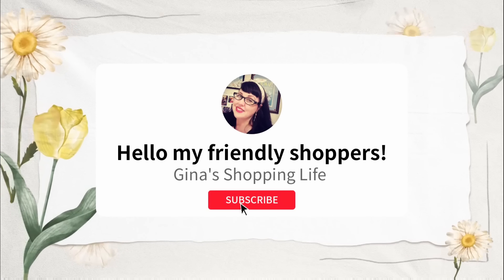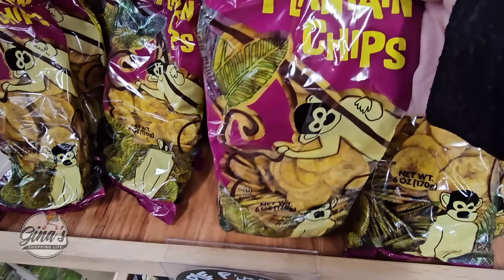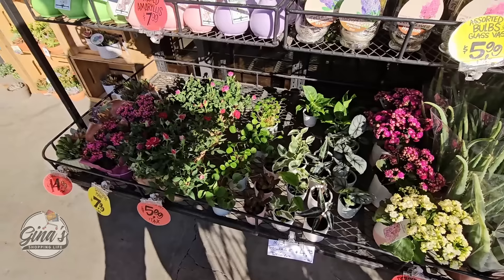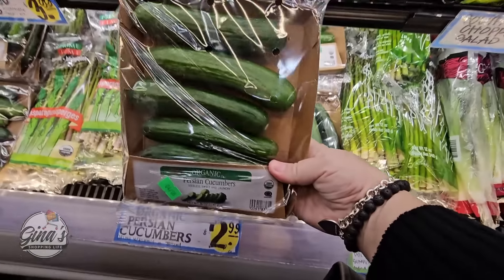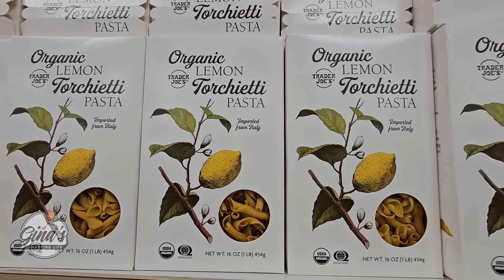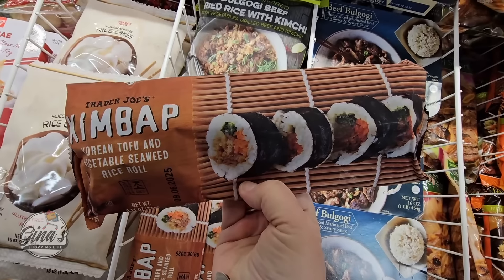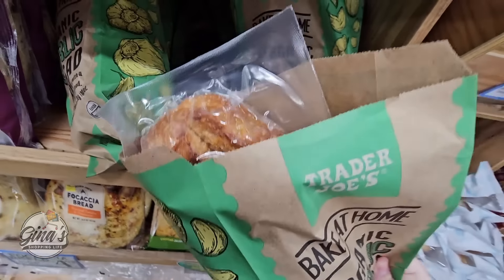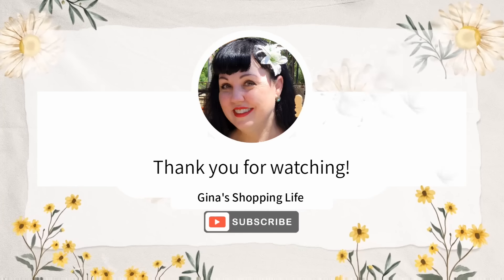TRADER JOE'S NEW ITEMS & GREAT FINDS for APRIL 2024! (4/11)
Today I am shopping at Trader Joe's so many great finds!  Always love to find something new at Trader Joe's and of course our favorites!